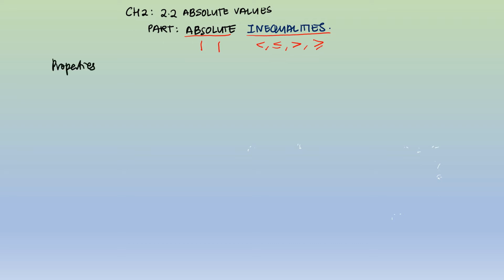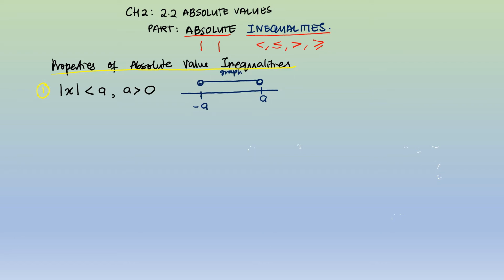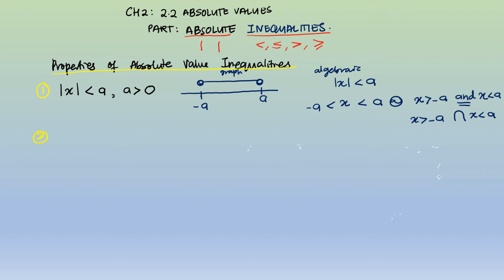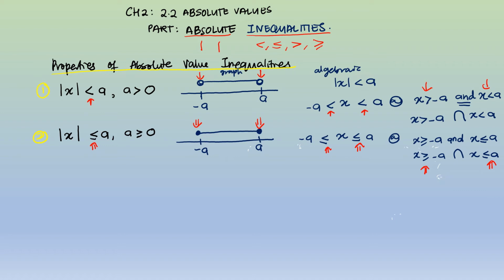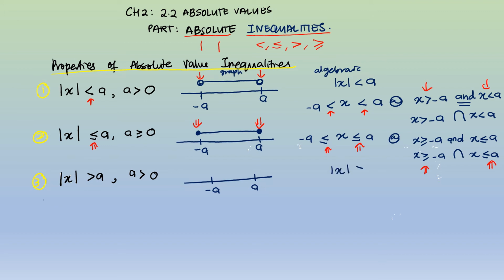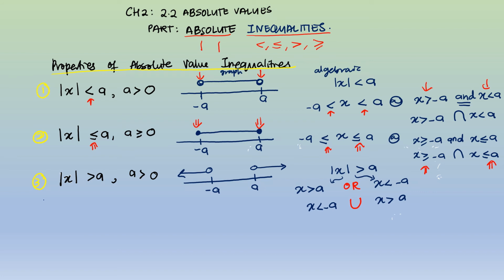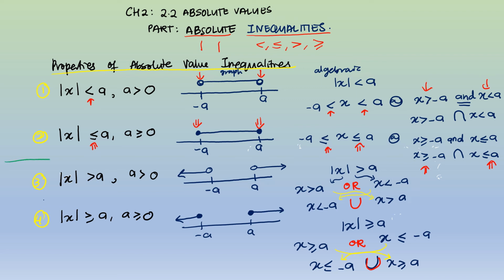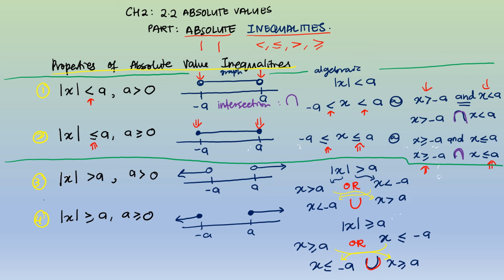AM015 TUTO CH2 2.:ABSOLUTE-INEQUALITIES PART 3/4